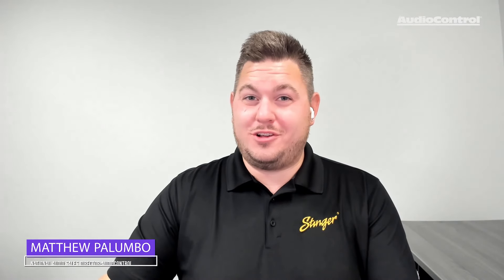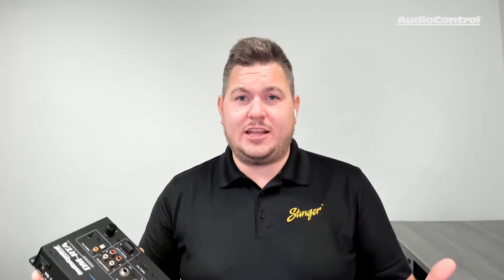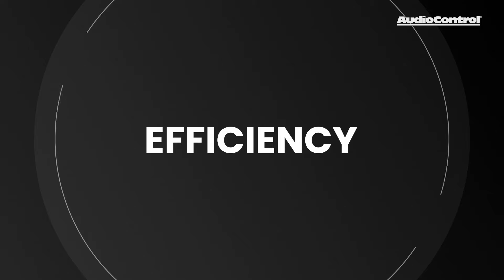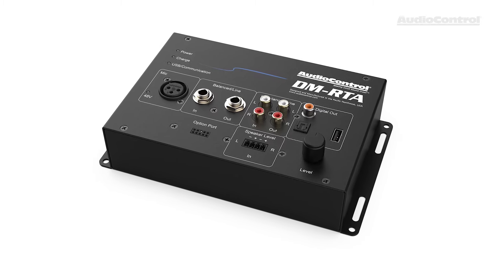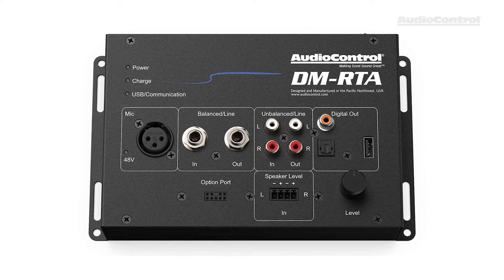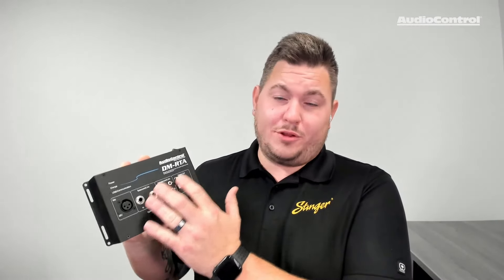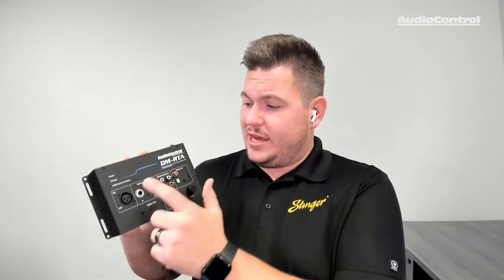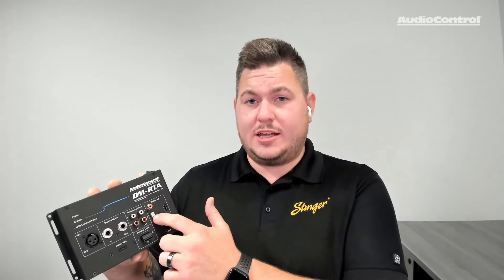AUDIOCONTROL | DSP | SHOWCASE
TOP 5 REASONS TO USE THE AUDIO CONTROL DM-RTA